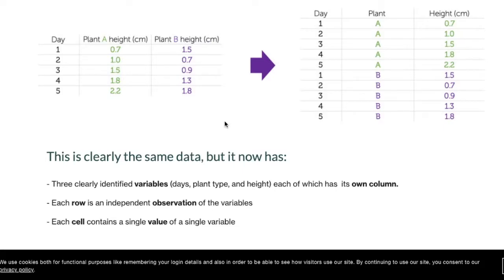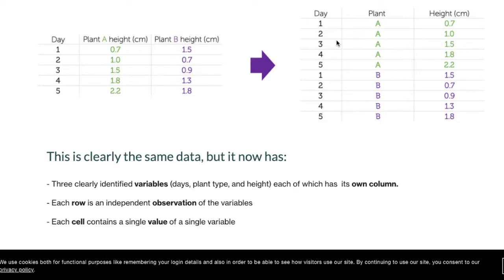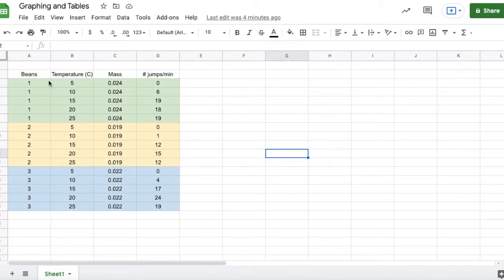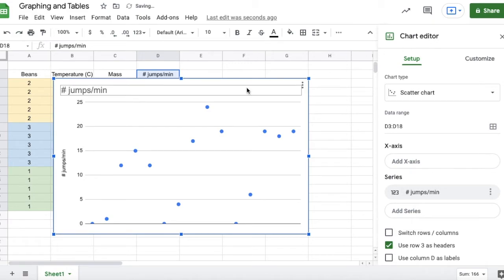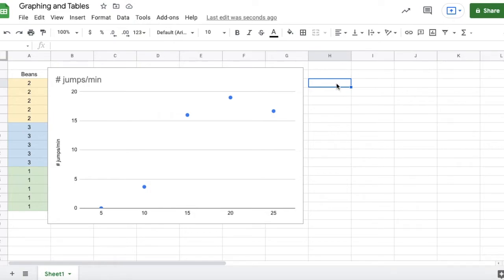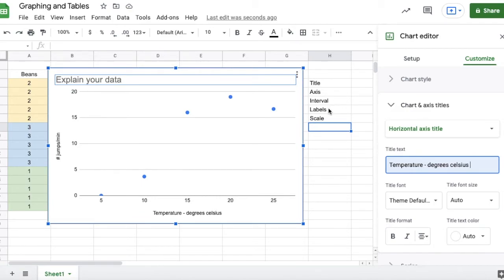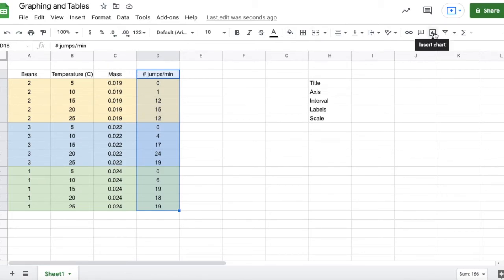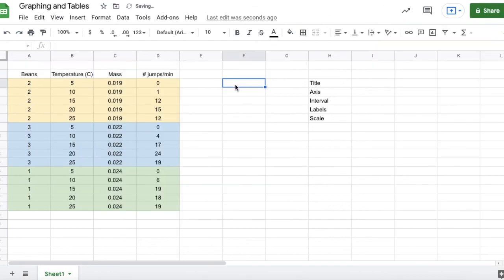Google Sheets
How to set up a table and make a graph using google sheets.